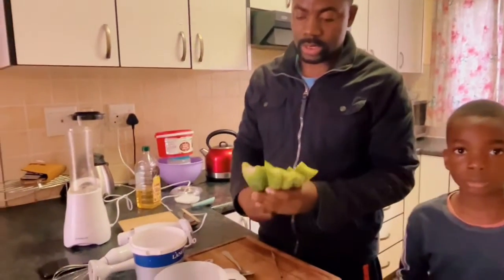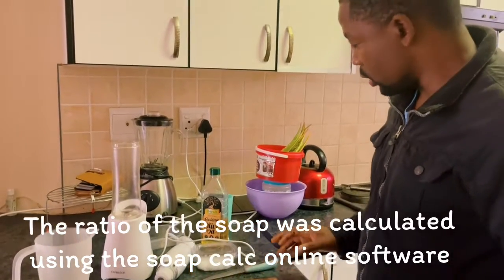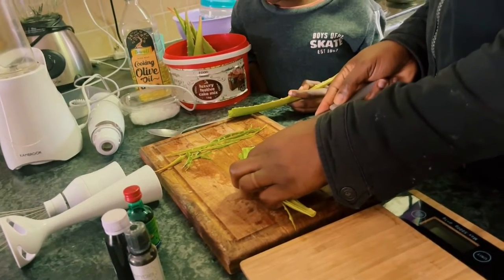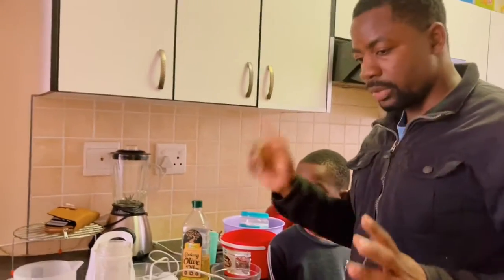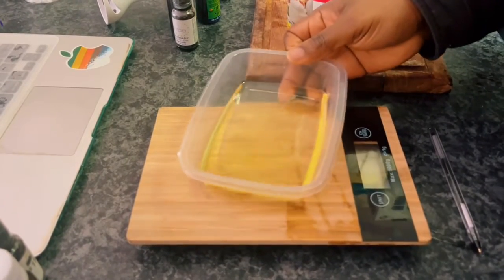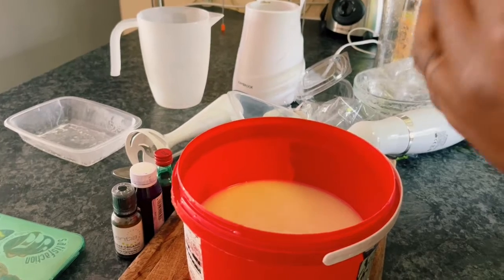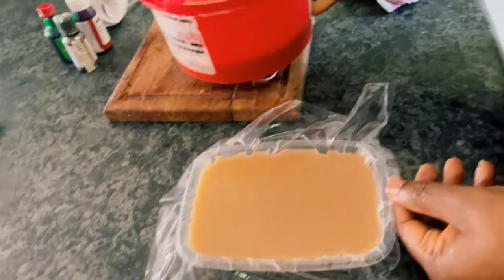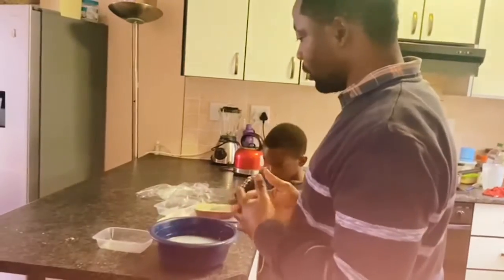How to make Aloe Vera soap at home!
Aloe vera has been part of many households for many centuries now. It is well known for it’s medicinal and cosmetic properties. Today, we teach you how to make soap with this exceptional plant.